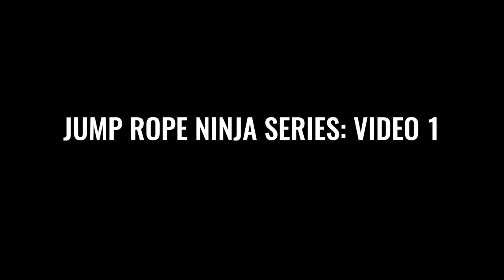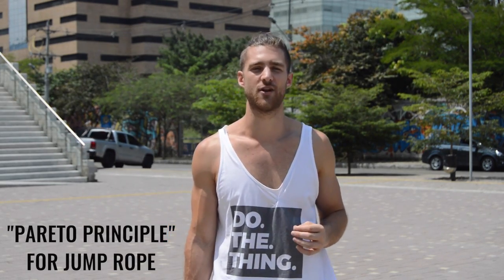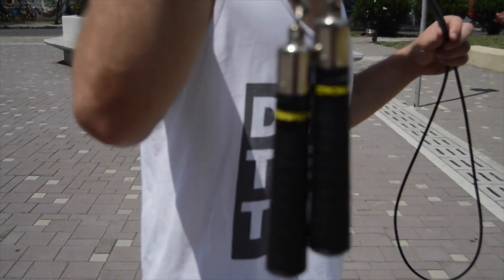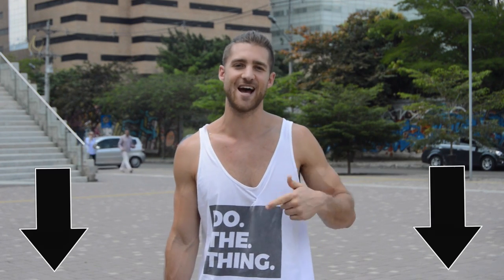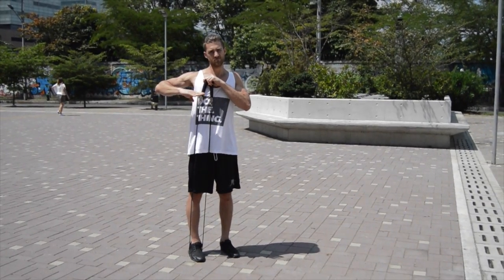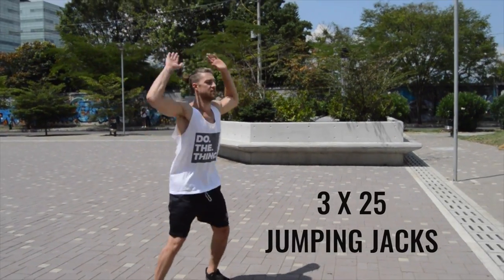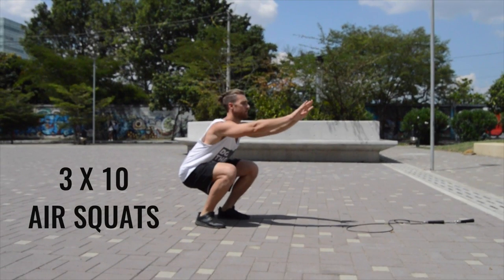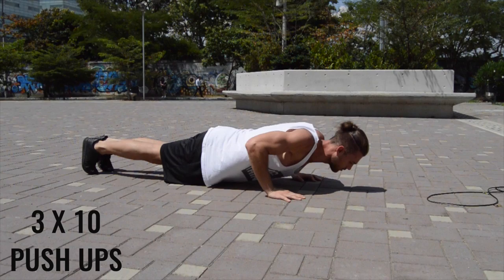Getting Started Jumping Rope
Getting Started Jumping Rope (Jump Rope Ninja Series Video 1)

Video Breakdown:

This is the first video in a series to teach you how to become a jump rope ninja. A jump rope ninja is someone who is fluid with the jump rope and can whip that rope around like nobody's business! More than anything we just want to help you get fluid with the jump rope, so you can progress faster and of course have more fun.